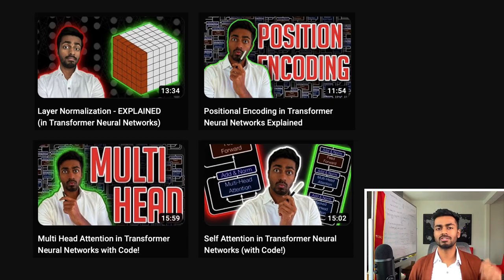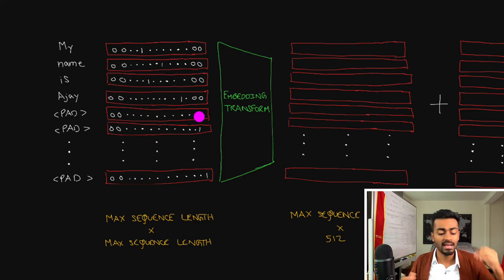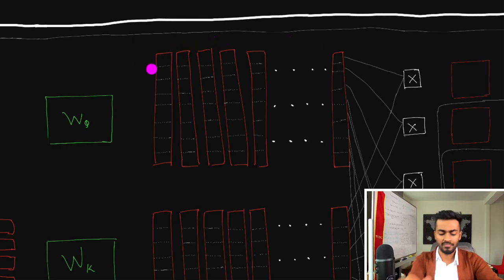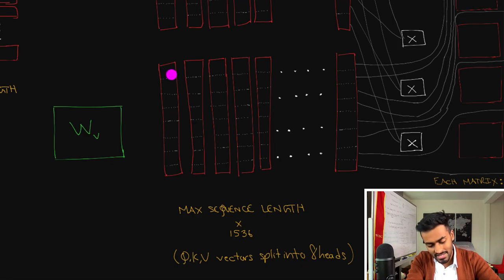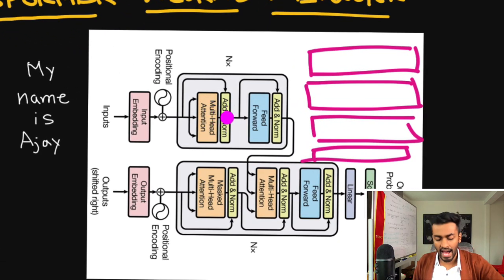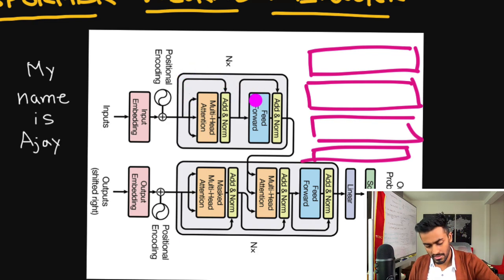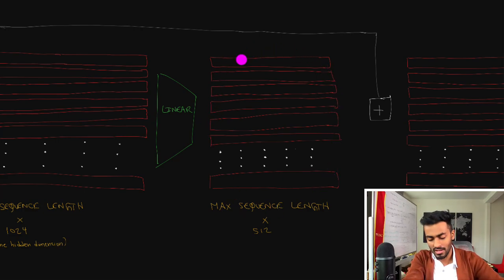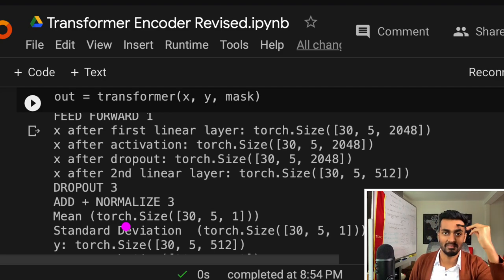Blowing up the Transformer Encoder!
Let's deep dive into the transformer encoder architecture.

TIMESTAMPS
0:00 Introduction
0:28 Encoder Overview
1:25 Blowing up the encoder
1:45 Create Initial Embeddings
3:54 Positional Encodings
4:54 The Encoder Layer Begins
5:02 Query, Key, Value Vectors
7:37 Constructing Self Attention Matrix
9:44 Why scaling and Softmax?
10:53 Combining Attention heads
12:46 Residual Connections (Skip Connections)
13:45 Layer Normalization
16:36 Why Linear Layers, ReLU, Dropout
17:46 Complete the Encoder Layer
18:46 Final Word Embeddings
20:04 Sneak Peak of Code